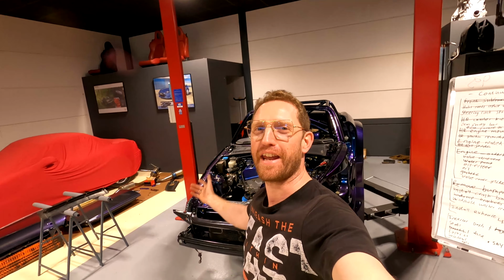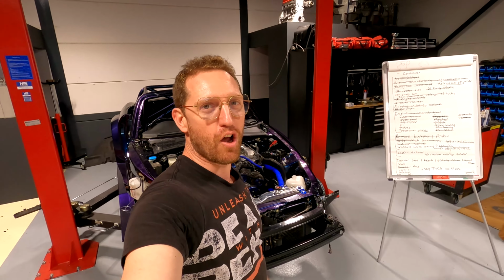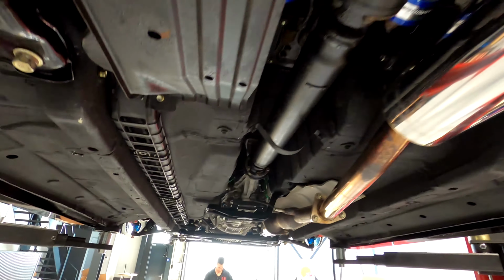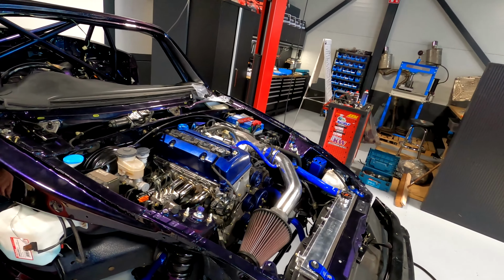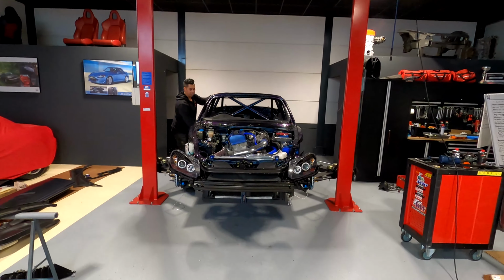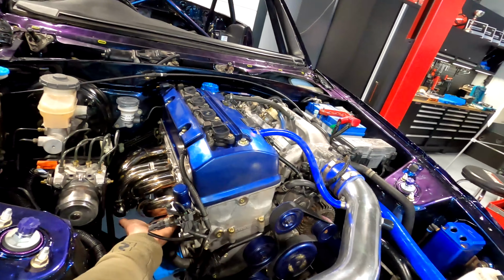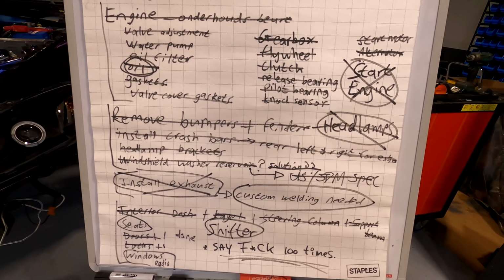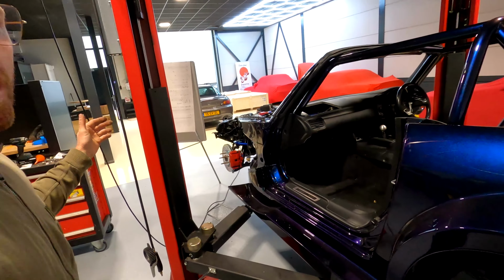Dream Build Honda S2000 - First start - EP16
We started the rebuilt F20C2 engine for the first time in this episode, after Delta Lima Engineering rebuilt every single bolt and bearing in this engine.
No check engine lights and we finish up the rebuild series.
Next time we reveal the new wheels and Hardtop.

Rebuild by  @Deltalima1984
Body and paint by Next Level Automotive
Parts by AKR Performance
Body kit supplied by Showoff Imports